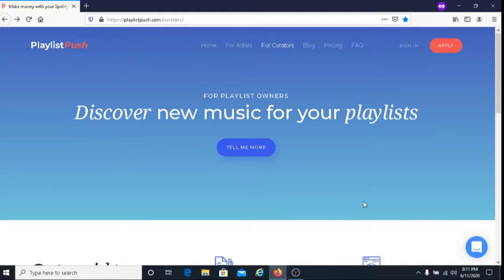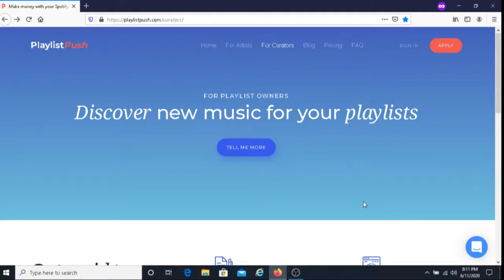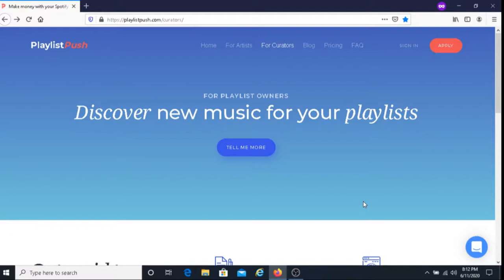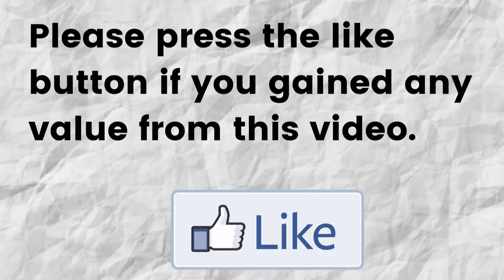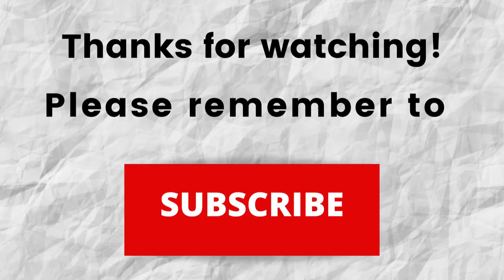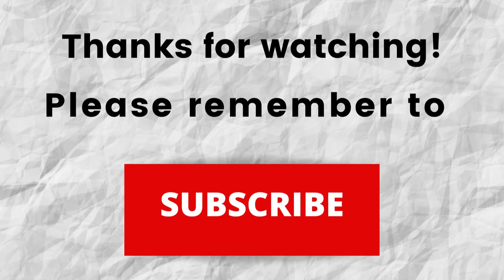How To Earn Money Listening To Playlist Push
In this video I share how you can earn money listening to Playlist Push. If you're interested in learning of an easy to earn money listen to music then watch this video.